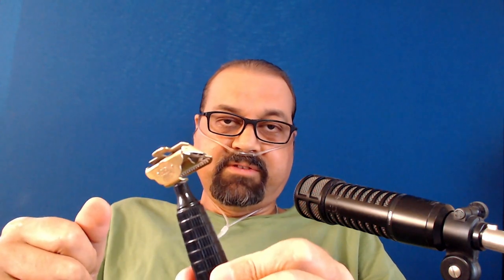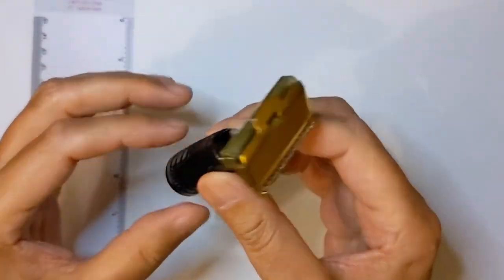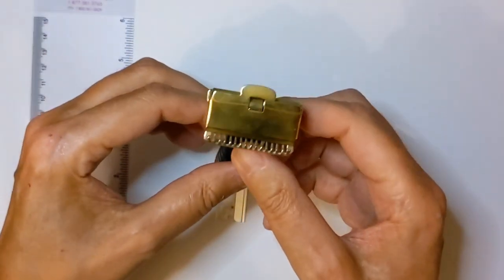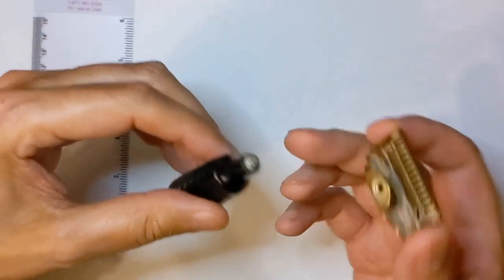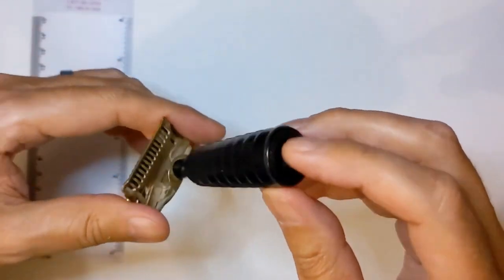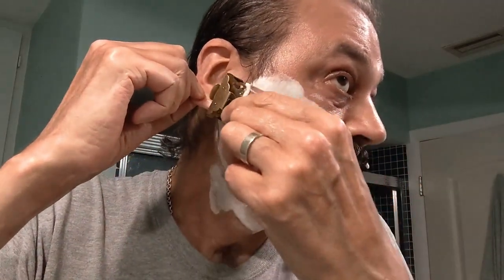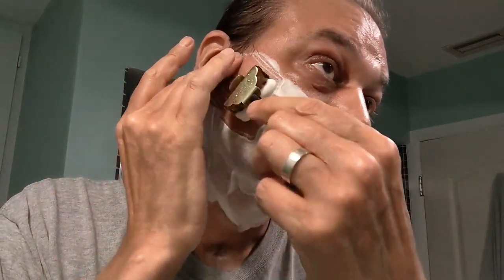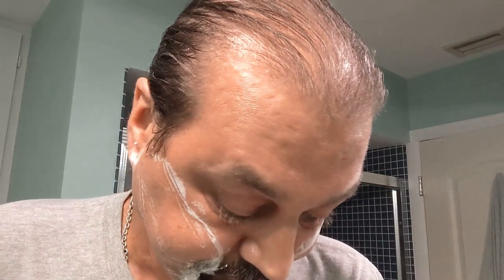GEM Junior Baton Handle - Razor Report and a Shave - Stirling Soaps "Haverford" - Jayaruh 287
It was pointed out to me that the Parade models were made later on and included different handles styles. This is likely not a Parade razor after all. I do my best to find accurate information about vintage razors but it just goes to show how difficult it can be. Special thanks to Randy Shaves and Dave in KY for providing additional information.

Pre-shave: Van Der Hagen Shave Butter
Lather: Stirling Soap Co "Haverford"
Brush: Jayaruh 287
Razor: GEM Junior with baton handle
Blade: Personna GEM PTFE Stainless (3)
Post-shave: Omega Alum Stick, Stirling Haverford Aftershave, and HC&C White Star balm

The name of this razor, as best as I can tell from reading a variety of forum posts, websites, and sales listings is the GEM Junior 1912. The 1912 patent razors were made between 1912 to the mid-1920s. They were produced with a variety of handle styles, including Bakelite handles such as this which had the large "baton" style handle. It can be a little confusing because these razors were sold under the various ASR brands Gem Jr, Star, and Ever-Ready. There was also one branded as "Treet" and had Bakelite baton handles in several colors, including black, green, red, and rarely blue. It has a silver head with a solid safety bar instead of the more common comb-like guard.

Details
- Single edge GEM style razor
- Length: 3.6in or 92mm
- Handle Width: 0.9in or 22mm at the bottom
- Weight: 1.6oz or 45.4g
- Unplated brass head

Likes and Dislikes

- I like the large, easy-to-hold handle. Normally short-handled razors can be a little tricky to hold and maneuver however the chunky baton handle provides a secure grip at any angle.

- I like the durability of this razor. It is possibly 100 years old yet it shows no real signs of wear and still functions as well as the day it was made.

- I like the value for money. User-grade versions can be had for generally less than $20 on eBay and elsewhere. That's a great deal for such a robust razor that shaves so well.

- If I had to come up with something to dislike then I will say that there is really only one type of blade that I find comfortable, the Personna GEM PTFE coated stainless steel variety.

Chapters
00:00 - Introduction
01:17 - Razor History
03:39 - Top-Down Look
04:22 - Loading a Blade
05:39 - Weight, Length, and Photos
06:10 - The Shave
12:36 - Alum Test
13:08 - Post Shave
15:33 - Future GIveaways
16:22 - Pros and Cons
19:22 - Outro